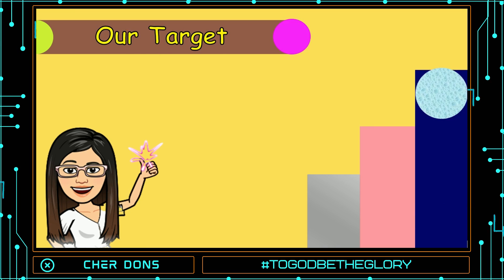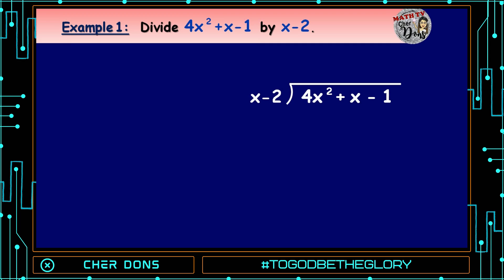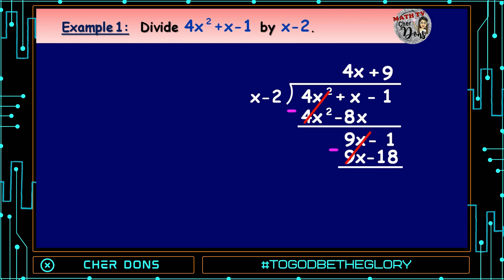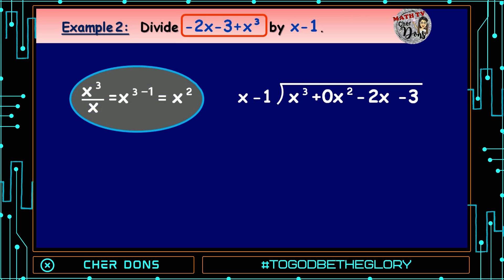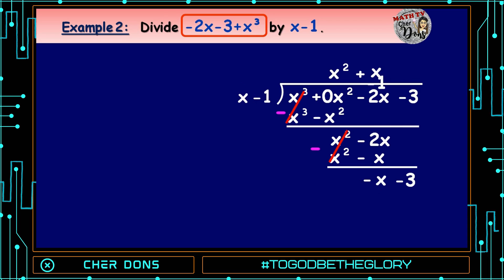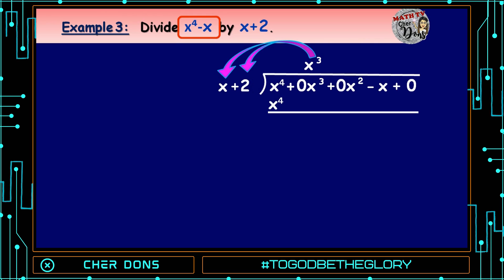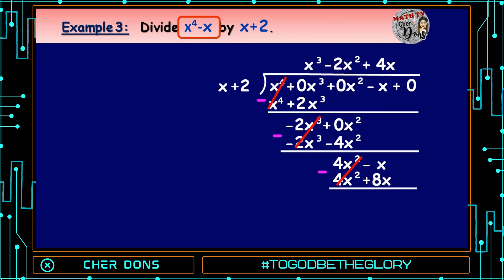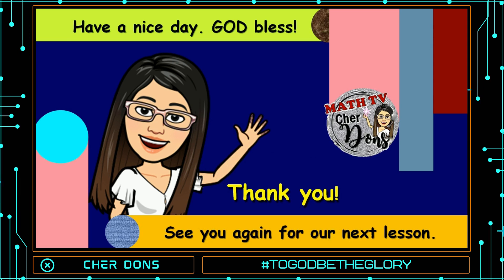Division of Polynomials Using Long Division | Grade10 MELC | Lesson10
This video lesson illustrate a detailed solution on how to divide polynomials using long division.